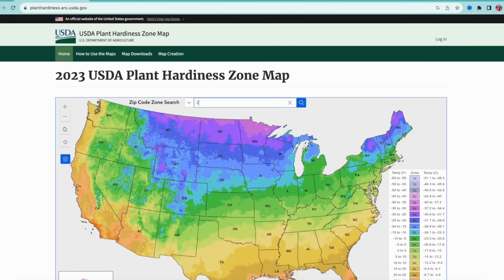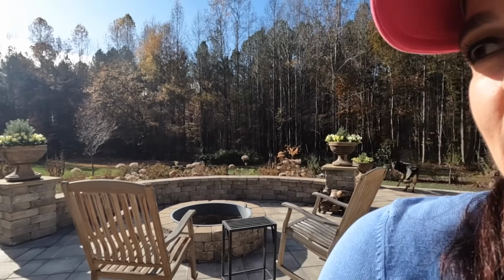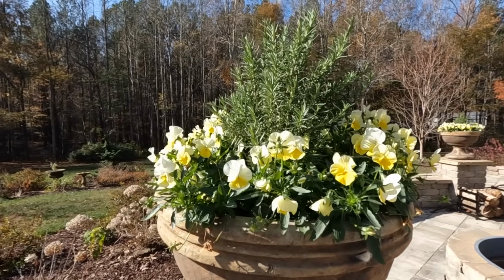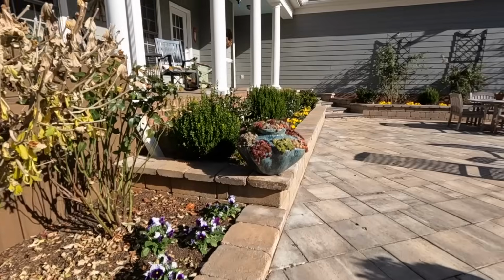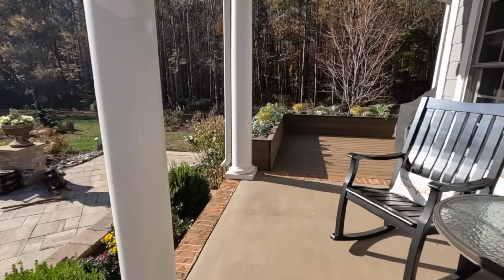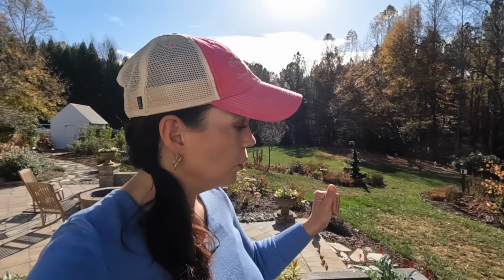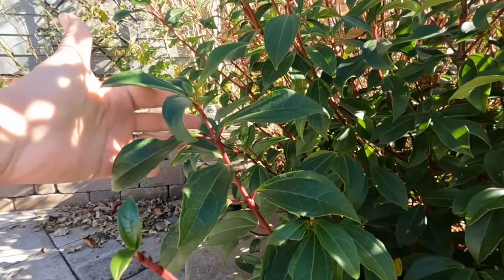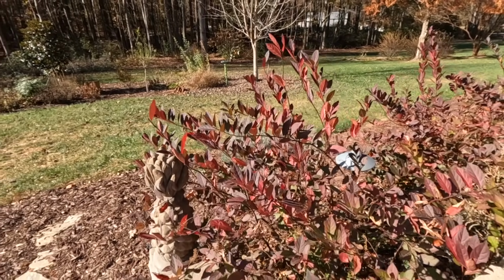Updated Plant Hardiness Zones: What It Means For Your Garden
The USDA recently updated its plant hardiness zones for the United States, and today we are exploring what it means for you and your garden!

⏰ Nursery Hours:
 Wednesday-Saturday 9am-3pm through December 16, 2023

Creekside Nursery
181 Pine Hollow Dr